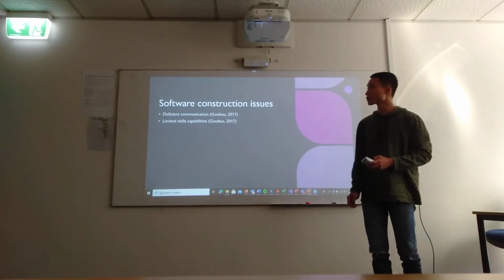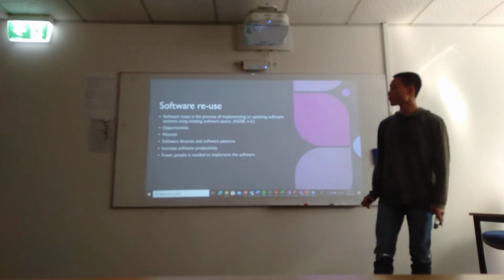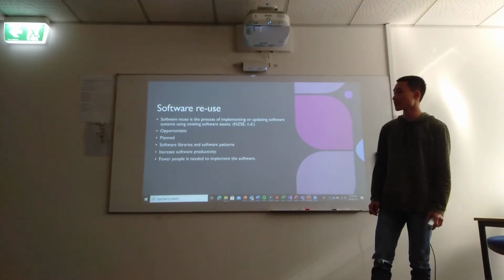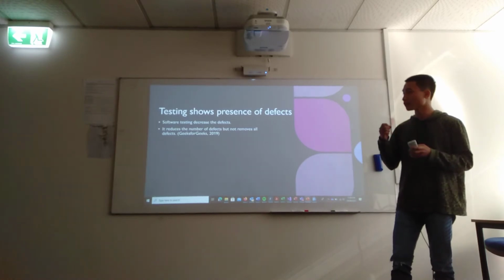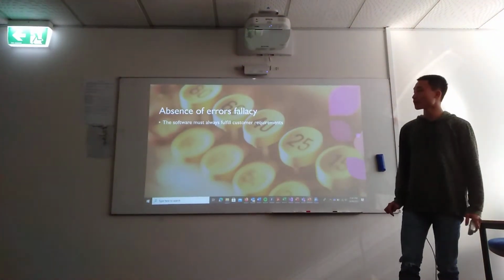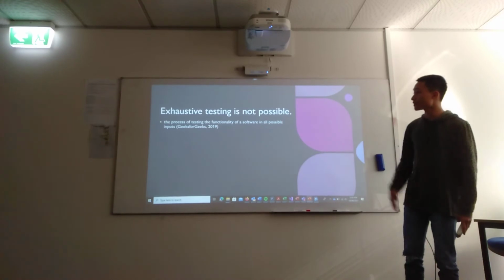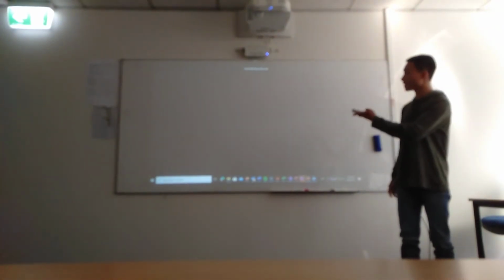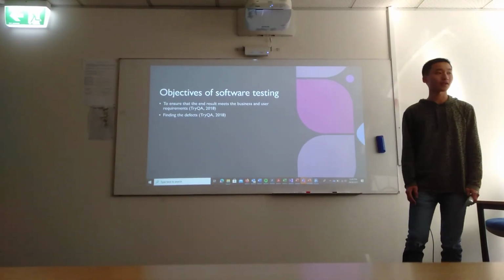24 June 2021